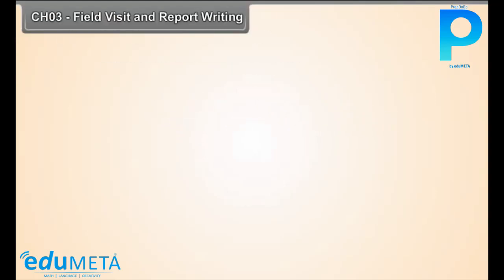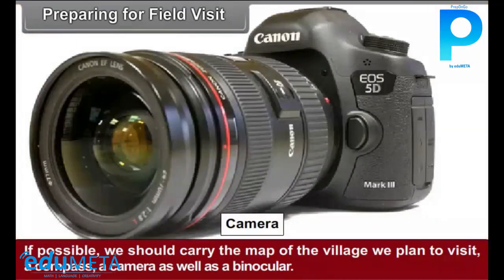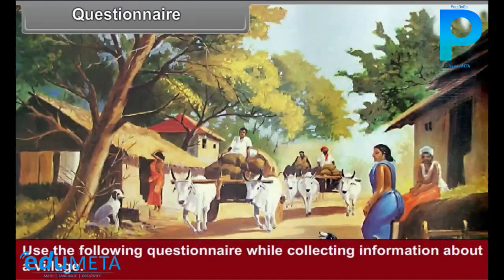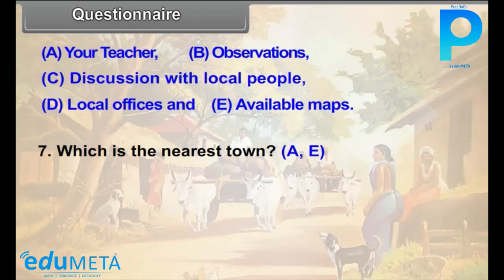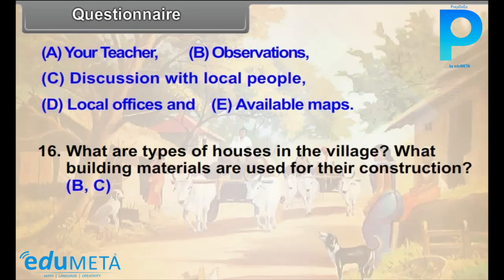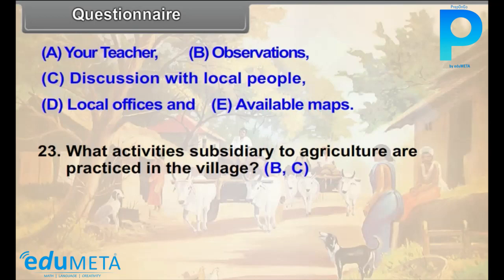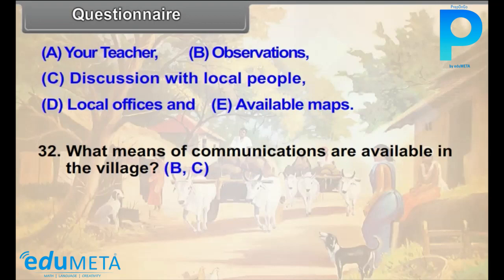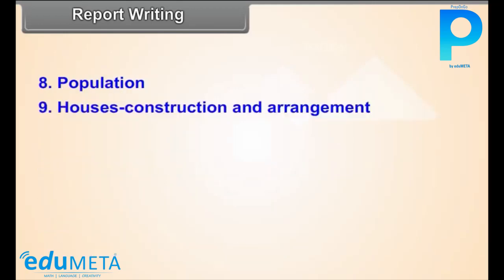Class 8th SOCIAL SCIENCE Field Visit and Report Writing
In this video, we will explore the process of conducting a field visit and writing a report based on it. We will begin by discussing the importance of field visits in social science research and the different types of field visits that can be conducted.

Next, we will learn about the process of planning and conducting a field visit, including selecting a research question, identifying a location, and collecting data through observations, interviews, and surveys.

Moving on, we will discuss the different types of data analysis techniques that can be used to analyze the data collected during the field visit, including quantitative and qualitative methods. We will also discuss the importance of organizing and presenting the data in a clear and concise manner.